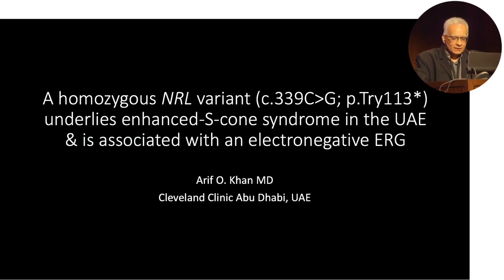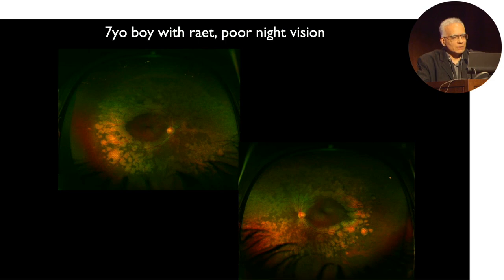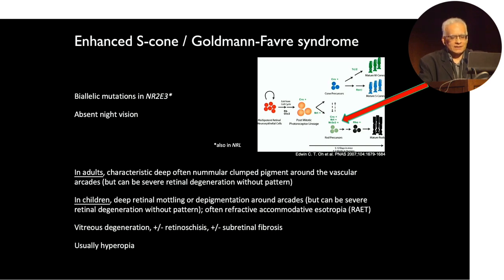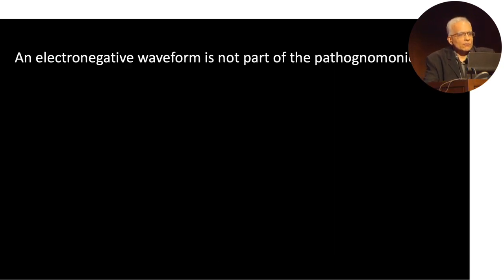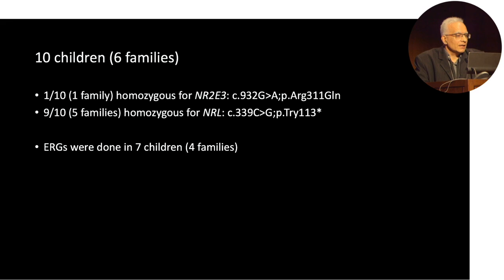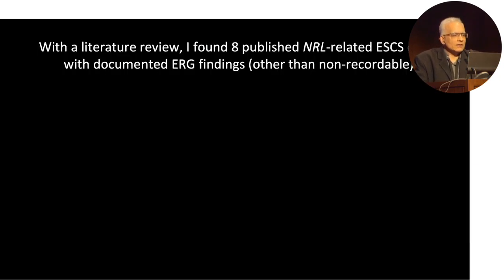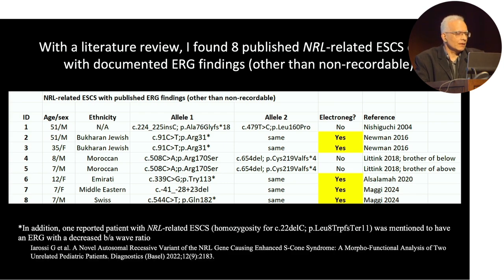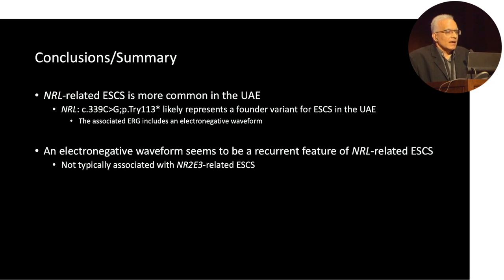ESCS (enhanced S-cone syndrome) in the United Arab Emirates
Enhanced S-cone syndrome is often related to a founder NRL mutation as opposed to NR2E3 mutations. Talk given at ISGEDR Oslo September 2025. Ocular genetics, genetic eye disease, inherited retinal disease, disorder, dystrophy